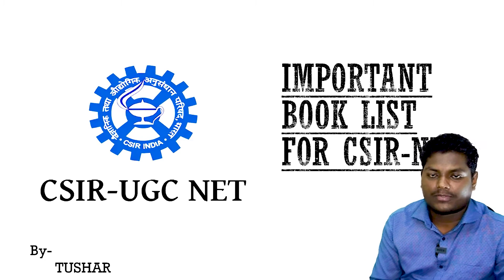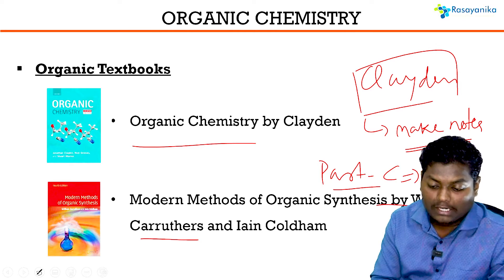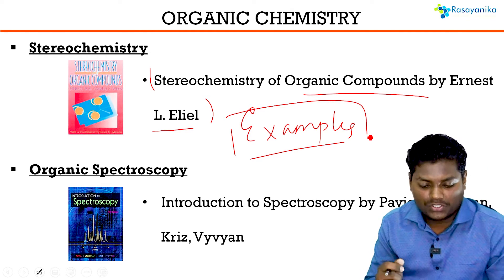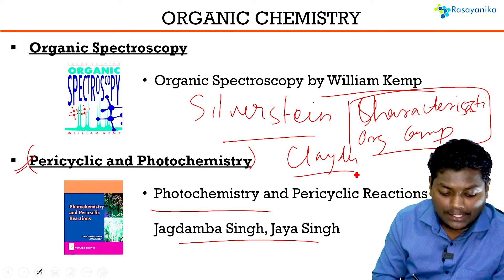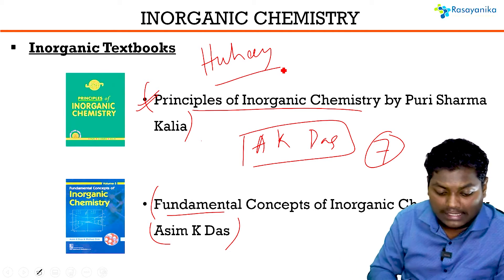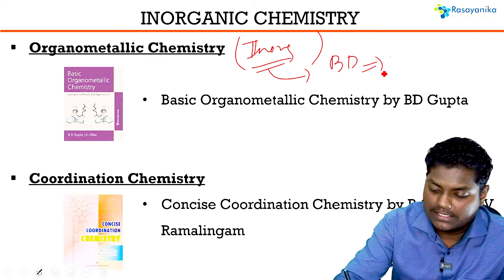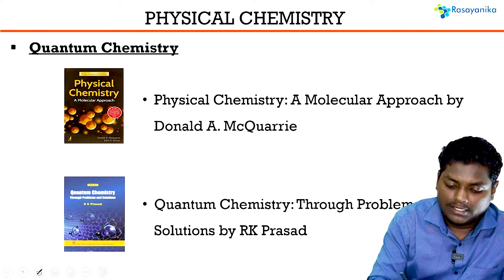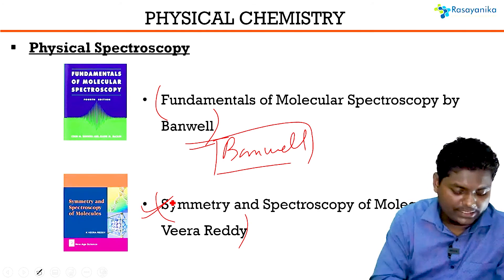Important Reference Books For CSIR NET Chemical Science - Full List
Important Reference Books For CSIR NET Chemical Science. List of reference books for CSIR NET Physical, Organic & Inorganic Chemistry. Important books for CSIR NET Chemical science exam. Watch the video till the end; it has the complete list.

Aazad Batch 2022 For CSIR NET Chemical Science (12 months) Launched.

Freedom (Aazaadi) From all your Exam Worries
Includes Coaching for CSIR NET June 2022, December 2022, June 2023+ Free Bioinformatics Internship
👉 Starts 5th August 2022
👉 Grab FREE Bioinformatics Internship with this Course